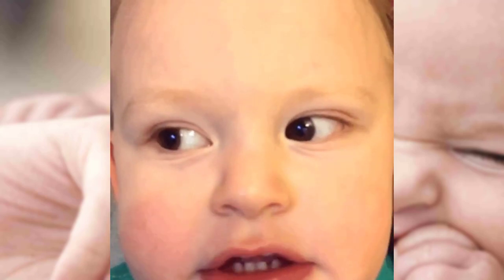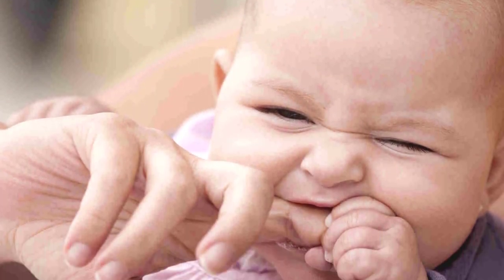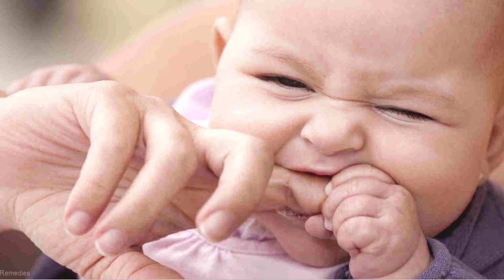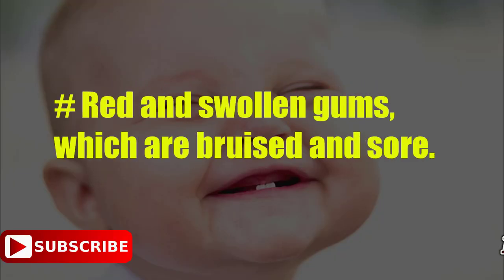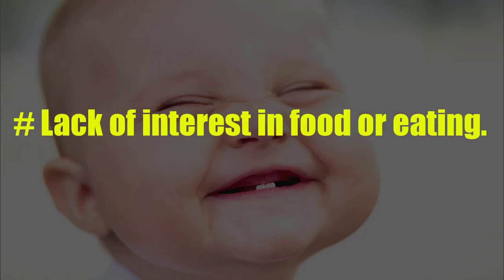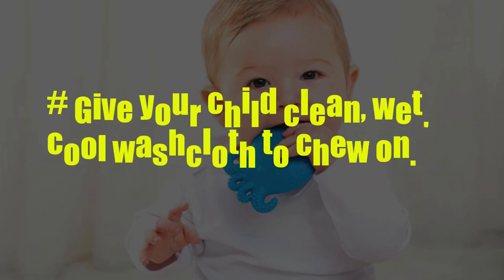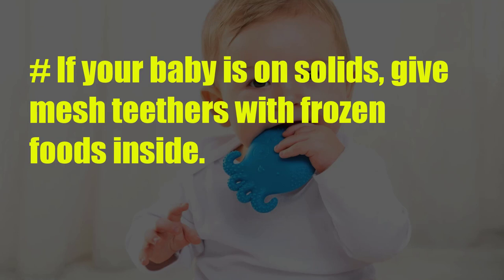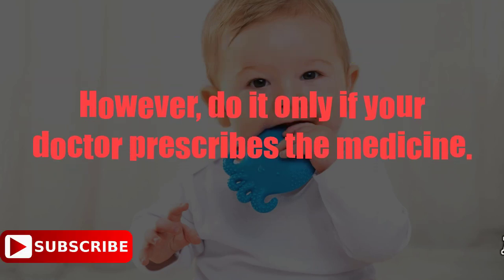Baby Teething Signs And Symptoms | How To Soothe Baby Teething Pain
Teething is a process through which the baby gets the first tooth cutting through the gums. For most babies, teething typically starts between 6 and 12 months. And, babies have their set of primary teeth by the age of three.

As a parent, it’s natural to be concerned about the teething process and the resulting pain your baby might have. If you are concerned about the teething process, then this video is for you. Watch the video till the end.

What Are The Signs Of Teething:

Red and swollen gums, which are bruised and sore.

Excessive drooling as the baby keeps every object in their mouth.
Rubbing of the ear.

Excessive biting and chewing due to the pressure of the eruption of teeth through the gums.

Lack of interest in food or eating.

There can be mild rashes around the mouth.

Sometimes teething is accompanied by mild fever.

Remedies To Soothe Your Baby’s Teething Pain:

Give your child clean, wet, cool washcloth to chew on.

You can give your child frozen teething rings, as the texture massages the gums and the chillness numbs the pain.

If your baby is on solids, give mesh teethers with frozen foods inside.

You can gently massage your baby’s gums with a clean finger or cold teething ring.

Give acetaminophen or ibuprofen for infants above six months of age to reduce the pain. However, do it only if your doctor prescribes the medicine.

Give your baby a new toy, and spend more quality time with them. Do anything that could distract their mind from the pain.

You are free to use the music in your multimedia project (online videos(youtube,...), websites, animations, etc.) as long as you credit me, For example: "Music or "Royalty Free Music from Bensound"